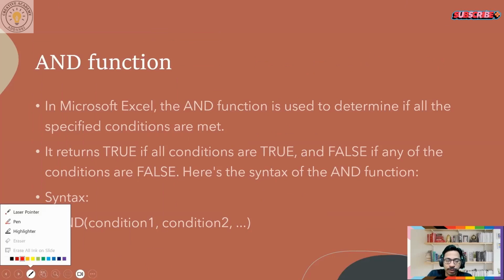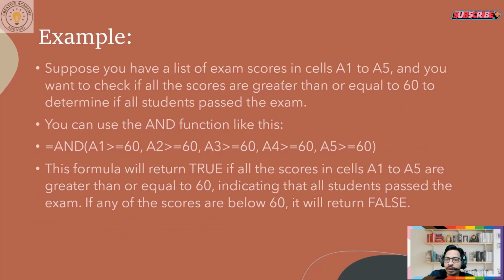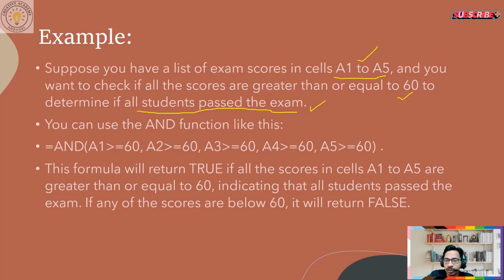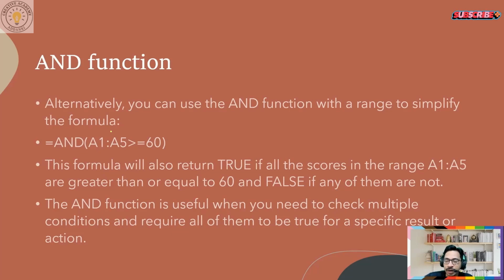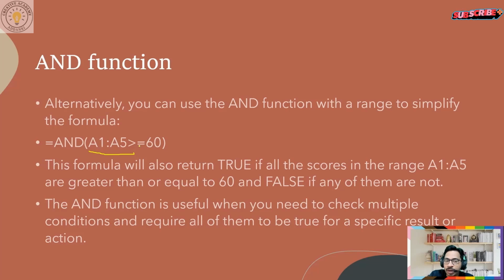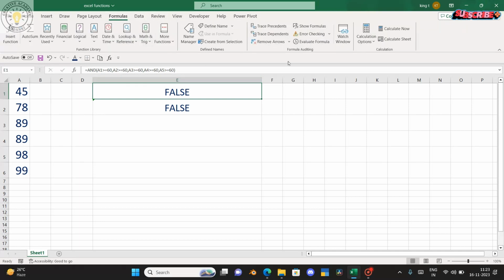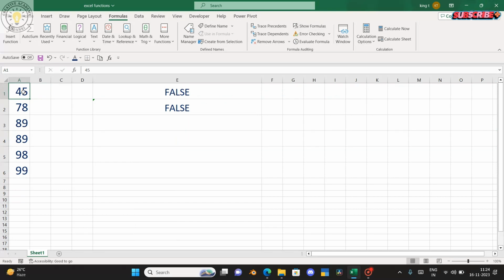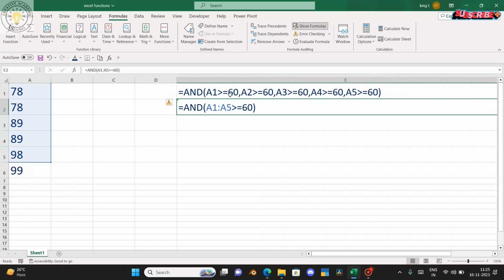"Mastering the AND Function in Excel: Boost Your Data Analysis Efficiency"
Description: Dive deep into the power of the AND function in Microsoft Excel. This focused tutorial covers everything you need to know about using AND to refine your data analysis. Explore practical examples and strategies to leverage this function effectively.